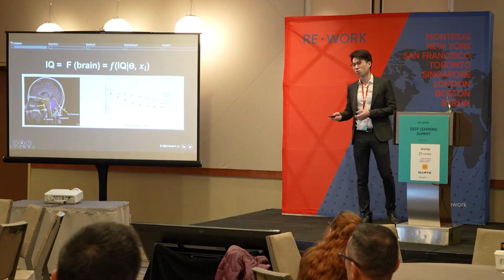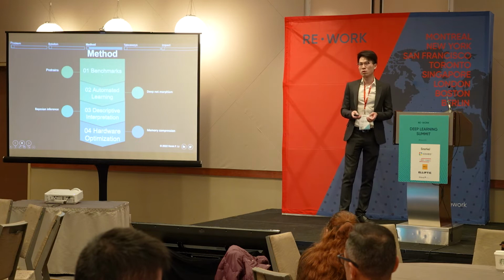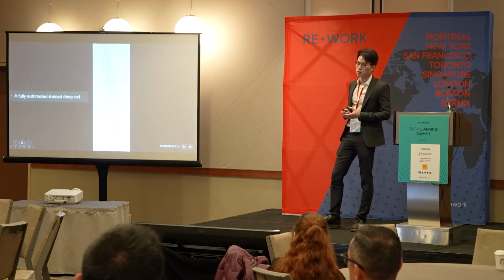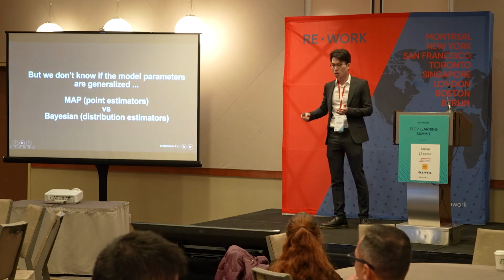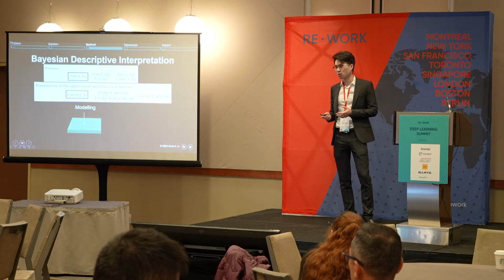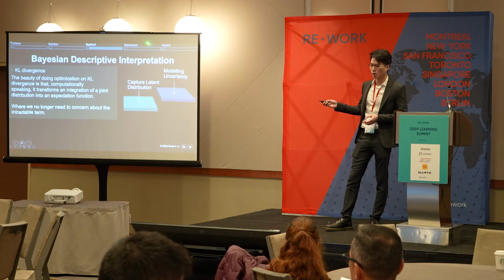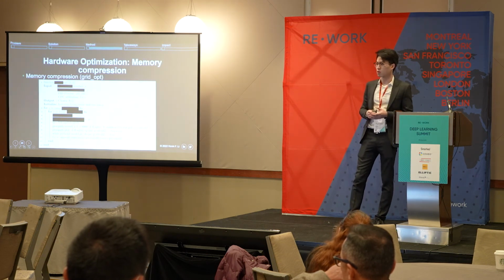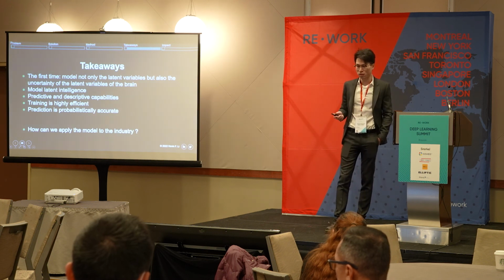Deep Learning & Cognition Modeling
Kevin F. Li, Princess Margaret Cancer Centre